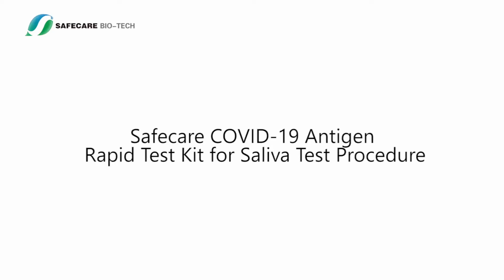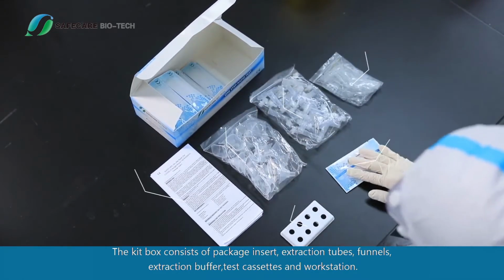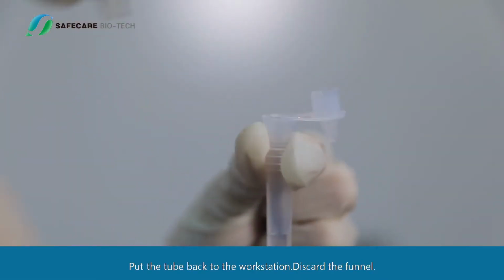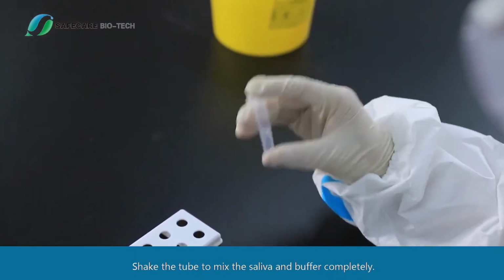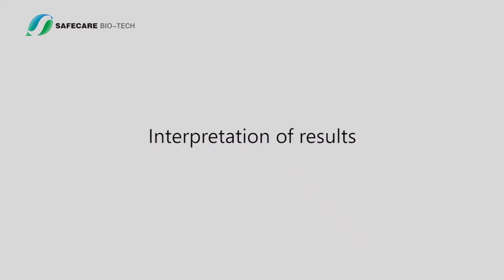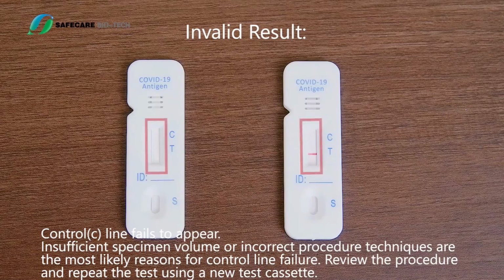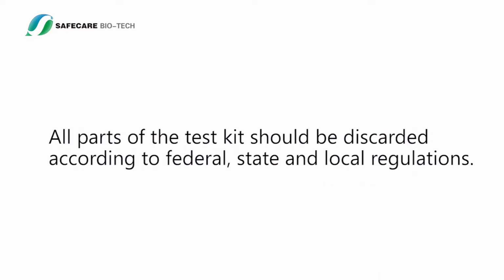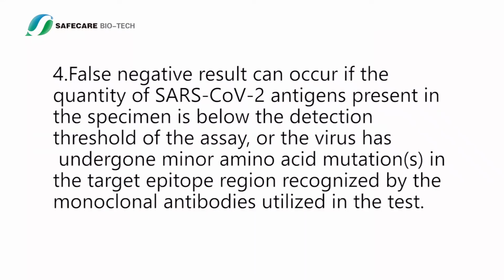VIDEO TUTORIAL & GUIDANCE : Safecare COVID-19 Antigen Rapid Test Kit (Saliva Test)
A video tutorial to use the kit step-by-step.

The COVID-19 Antigen Rapid Test Kit (Saliva) is a lateral flow immunoassay intended for qualitative detection of nucleocapsid protein antigen in oropharyn geal saliva specimens from individuals suspected of COVID-19 by their health care provider within the first seven days of symptom onset. The COVID-19 Antigen Rapid Test Kit (Saliva) is intended for use by medical professionals or trained operators who are proficient in performing rapid lateral flow tests.